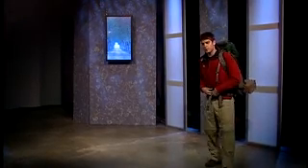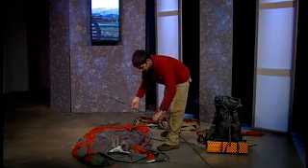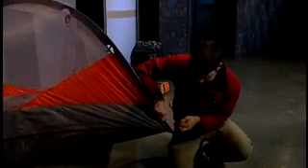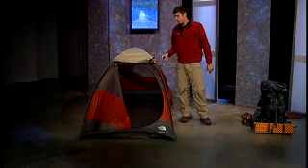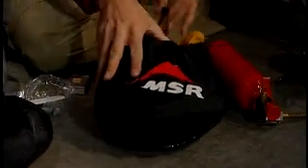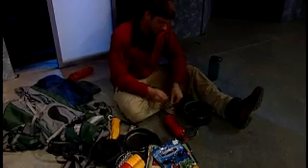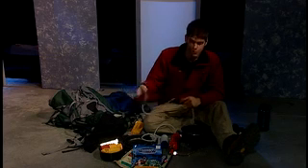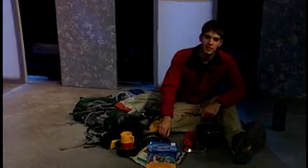CAS 250b Dan Luyk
Dan Luyk